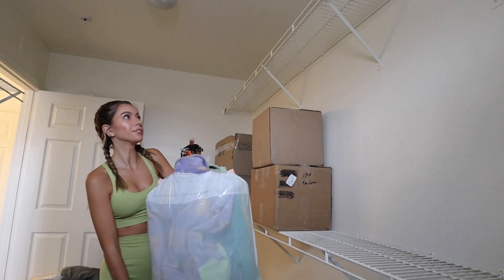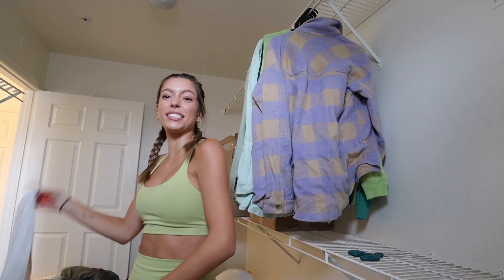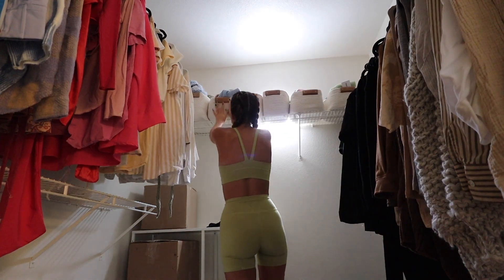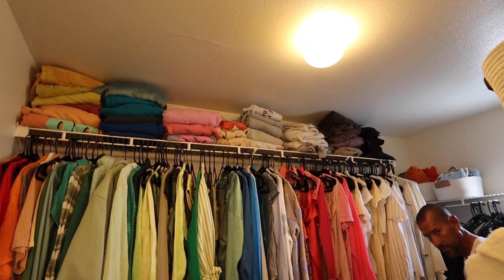Unpacking into my New Place!! + IKEA & Target!! *MOVING VLOG #3*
try scent bird! Currently only available in the US & CA

Shop Grey Cloud!! Greycloudclothing.com
Sister Cult podcast!  Apple Podcast & Spotify!
Amazon shop

Hippo Campus Music!

I post every THURSDAY!:))))